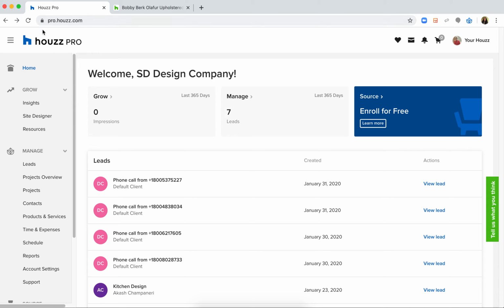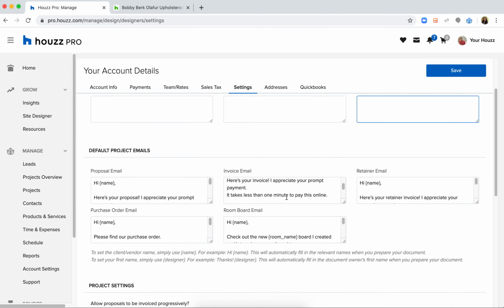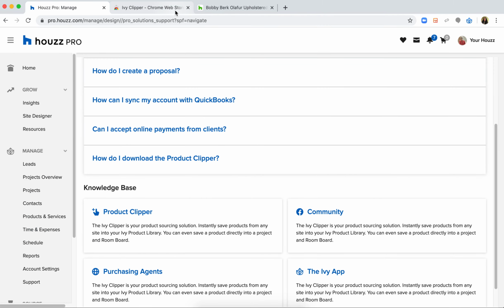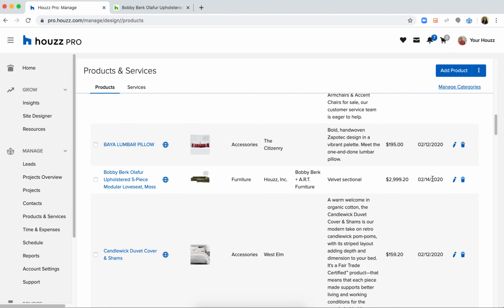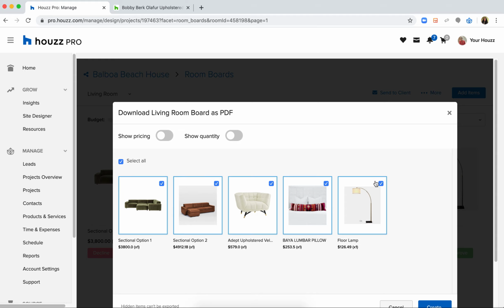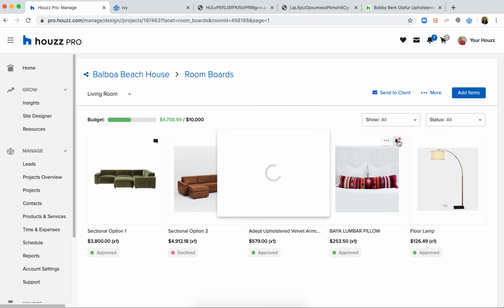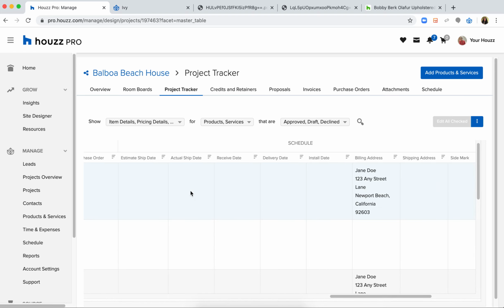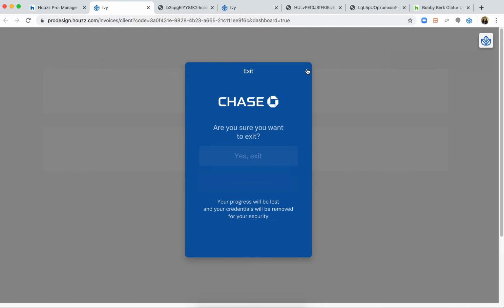Houzz Pro for Designers - Manage Onboarding Webinar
New to Houzz Pro? Dive in to learn everything you need to know about getting started on Houzz Pro's Manage solution for designers, from:
- Utilizing the product clipper and product library
- Creating projects, room boards, proposals, and more
- Project Tracking
- Time tracking